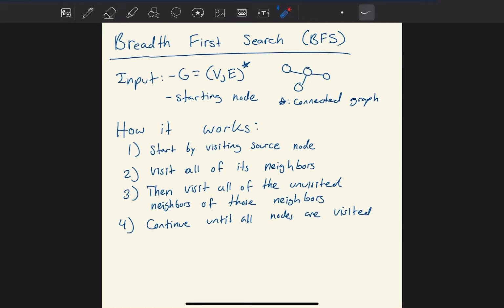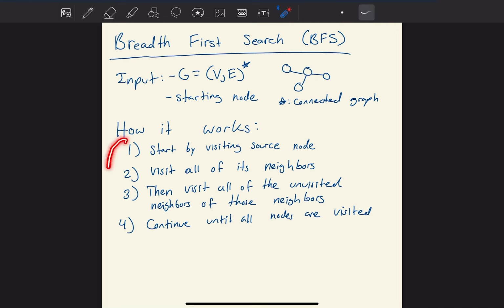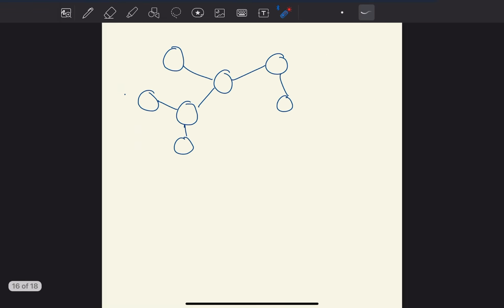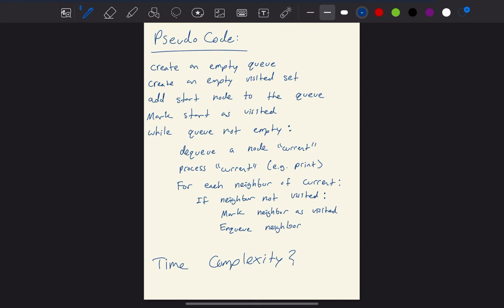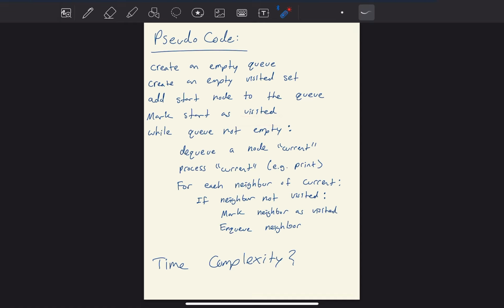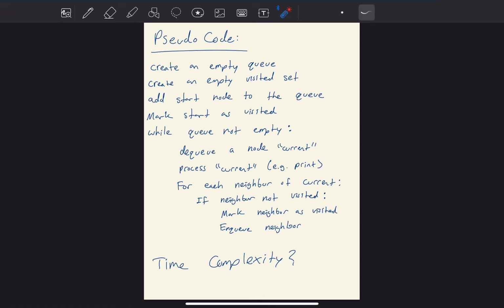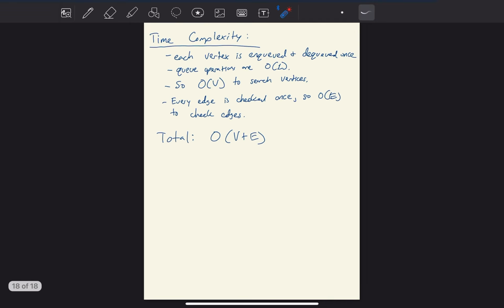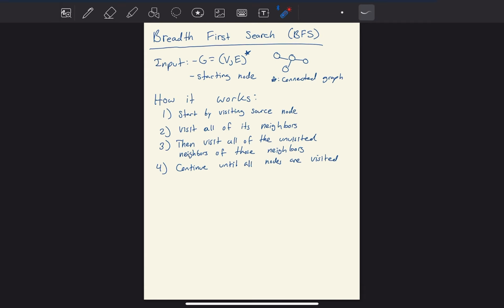CS 2110 TA Application video